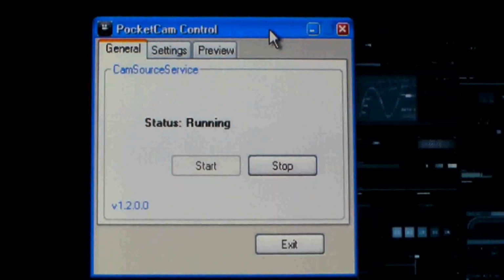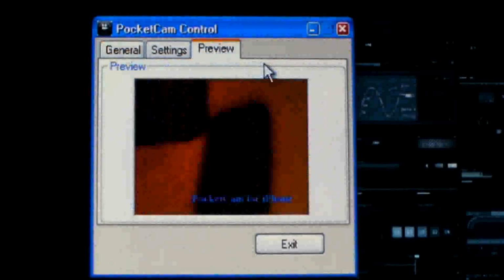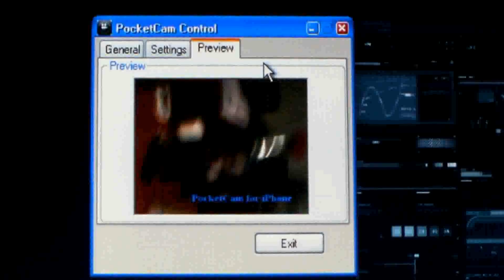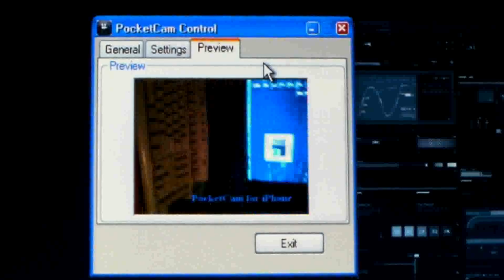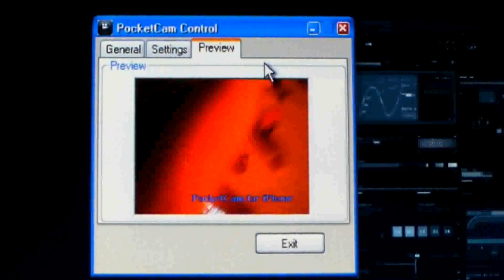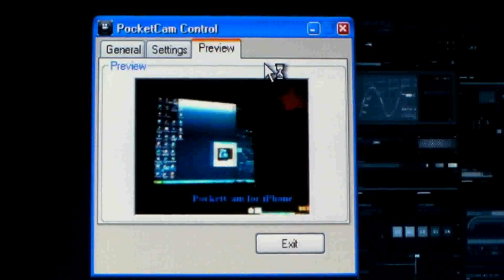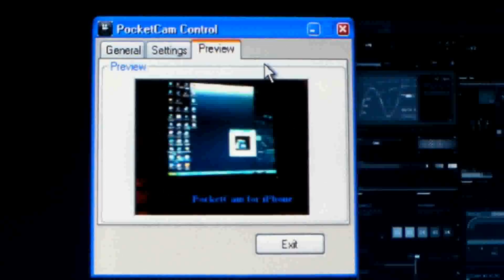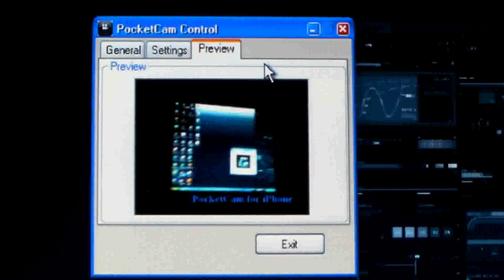Pocket Cam App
now supports audio!
Why paying for an expensive webcam when you can use your awesome iPhone for video conference? Better yet, your iPhone webcam is wireless!

PocketCam lets you use your iPhone as a wireless webcam (and microphone!) for your Windows-based computer or Mac (OS X 10.4 or above). PocketCam automatically forwards video captured by your iPhone camera, which can then be used as if they come from a virtual webcam.

PocketCam works with any Windows-based webcam or video conferencing applications, including instant message applications such as MSN LIve Messenger, Skype, AIM, etc. For Mac users, PocketCam works with any Mac applications that use QuickTime for video capturing, including GTalk, Skype and aMSN.

You can even record the live video from your iPhone cam using a webcam recorder such as QuickTime Pro.

INSTRUCTIONS:

1. If you have not already done so, download and install the PocketControl for Windows or Mac software from our

2. On Windows, run PocketControl for Windows and make sure the PocketCam service is running on your computer. On Mac, run PocketControl, and run any application that uses webcam and select PocketCam as your preferred webcam.

3. Start PocketCam on iPhone, and the app will automatically connect to your computer. The bottom of your iPhone screen should display "Connected to your_computer_name:port."

4. Start any program on your computer that uses webcam, and select "PocketCam" as your virtual webcam.

Enjoy live feed from your iPhone camera as your webcam source!

LIMITATIONS:

1. Currently, PocketCam supports Windows XP/Vista/7, Mac OS X 10.5 (Leopard) or above.

2. PocketCam does not work with iChat on Mac.

3. There is a half second delay before the images are shown up on the computer.

Senstic Web Site PocketCam Support What's New in Version 1.4
Added microphone support. Updated Help text.

This is my first contest give away so this is how I am going to do this you have to be a Subscriber you have to Rate a video five stars and leave a Comment on that video that's it and it will start Feb. 23, till Mar. 10, 2010 and on Mar 11, 2010 I will do the give away so good luck to everybody